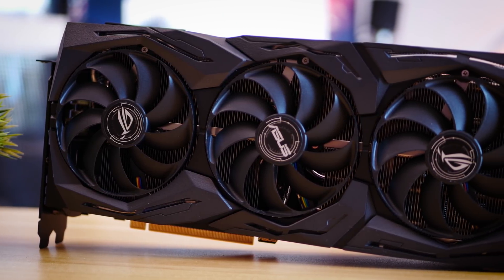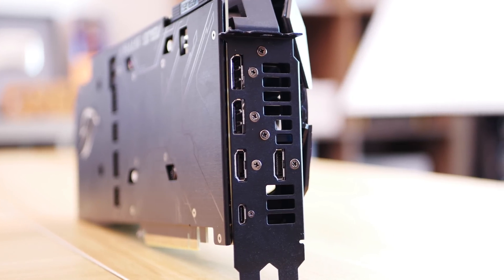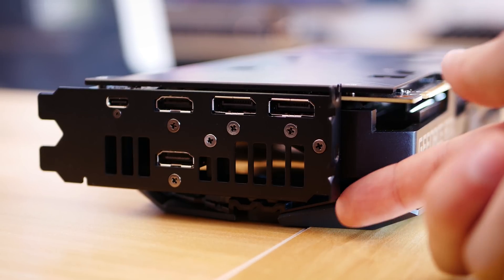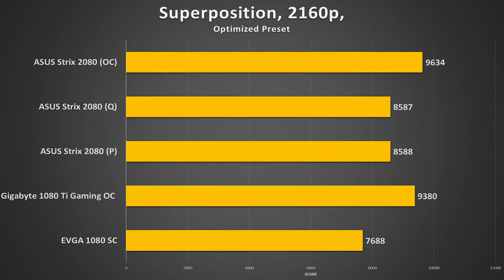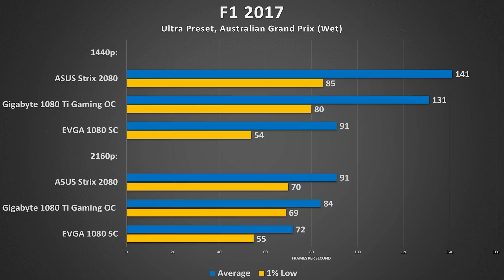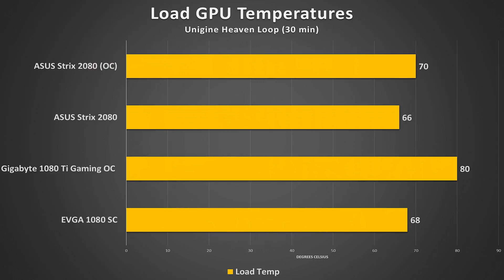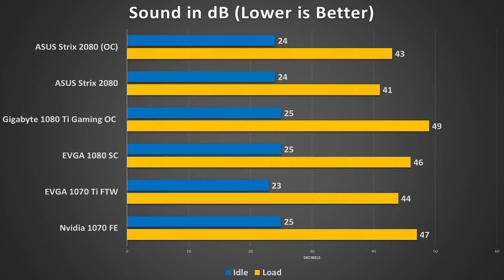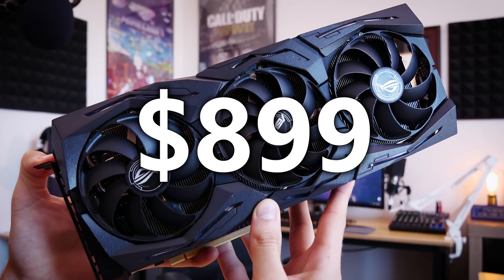ASUS ROG Strix RTX 2080 Comprehensive Review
This Turing launch was plagued with ambiguity... but now that we have these cards in hand, has anything changed? Meet the most expensive RTX 2080 on the market: the ASUS ROG Strix RTX 2080.

2x Pixio PX275h IPS Monitors